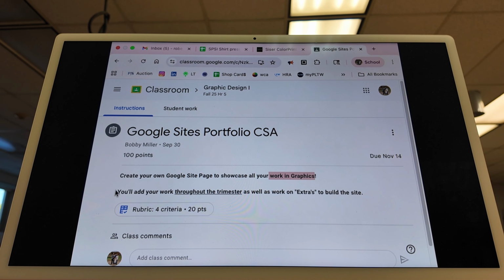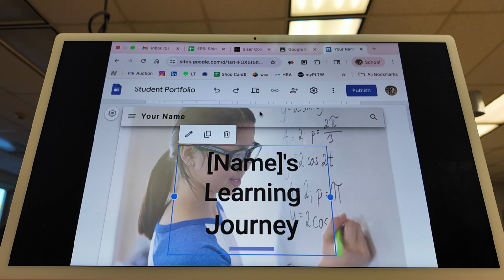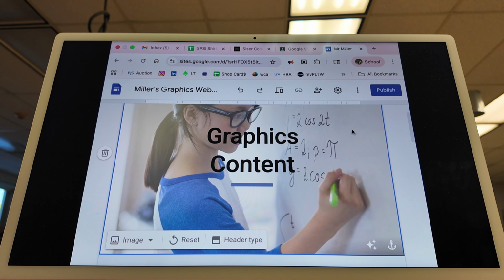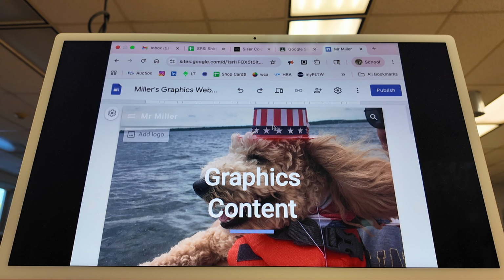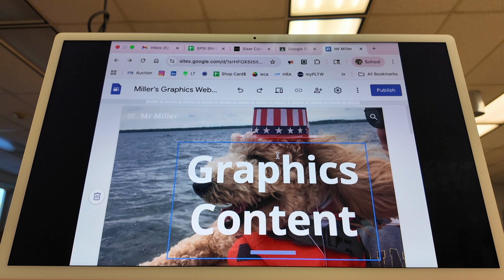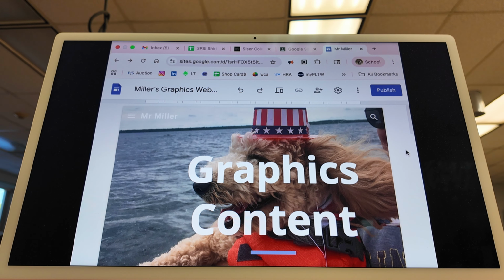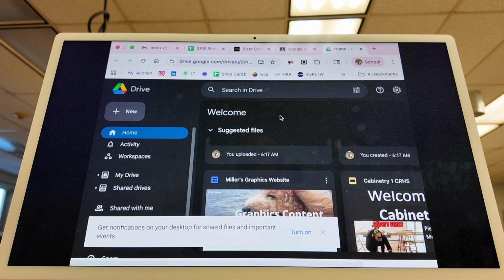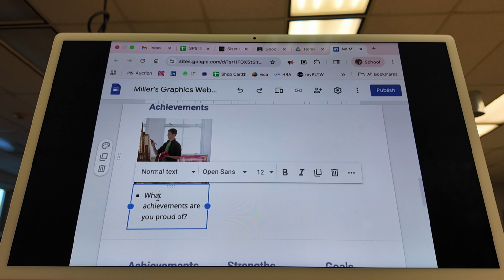CSA Portfolio Site!